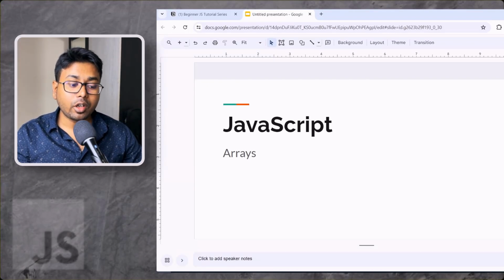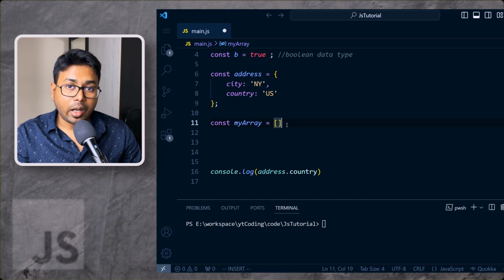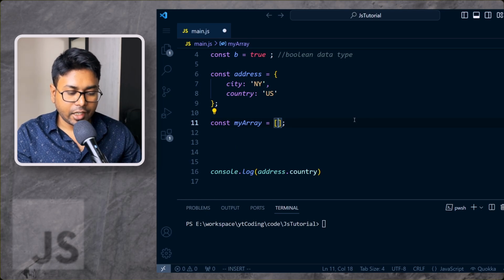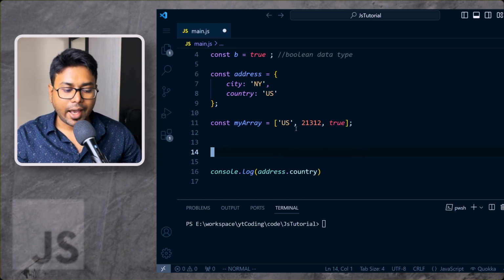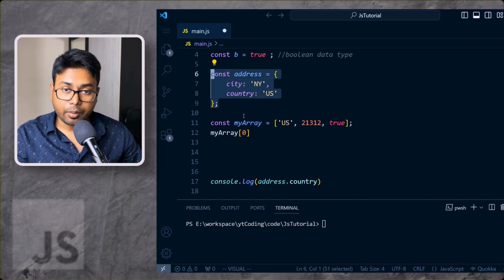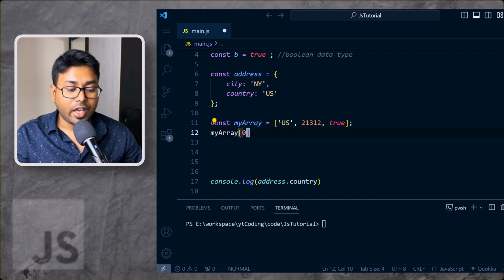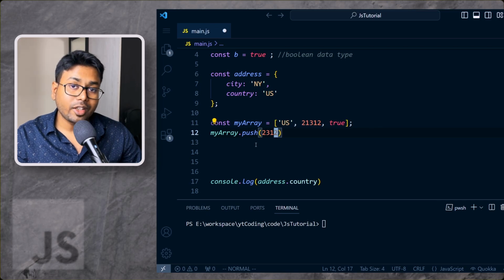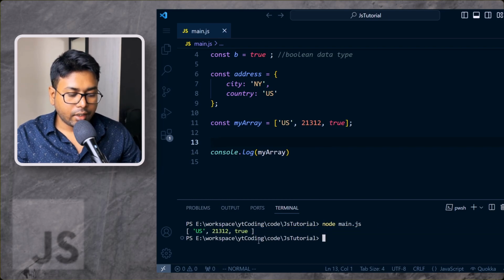From Beginner to JavaScript Developer | Episode 6 | Arrays